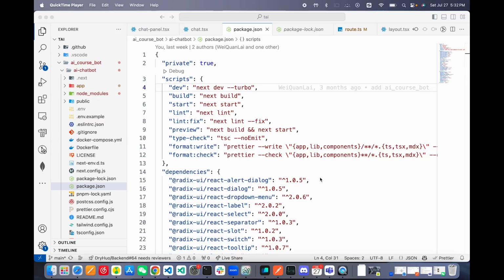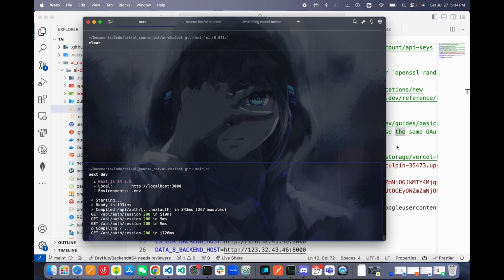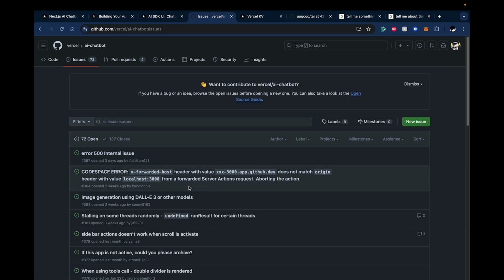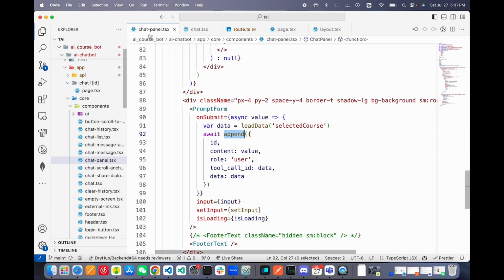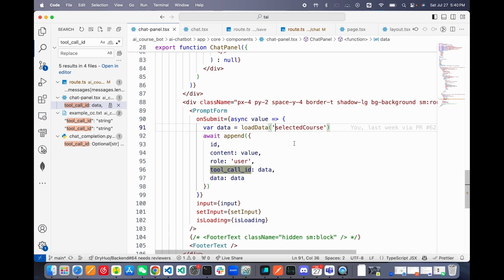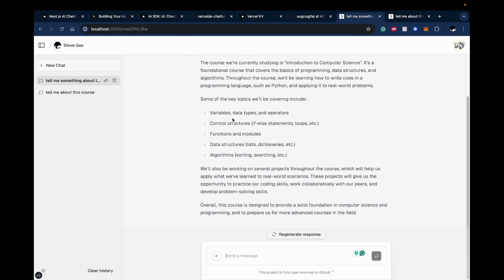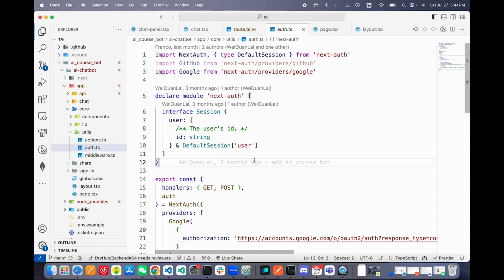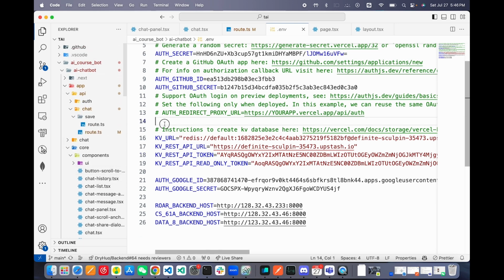Berkeley Teaching AI (TAI) Tutorial -- Website Front-End. Author: Steve Gao